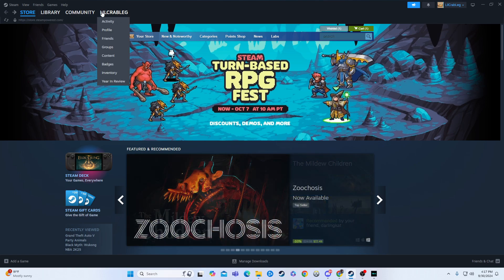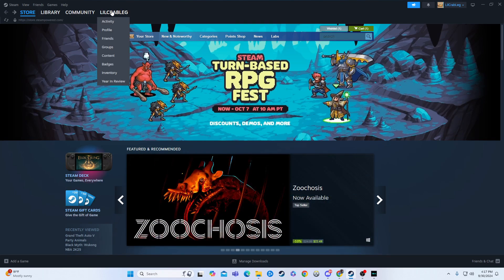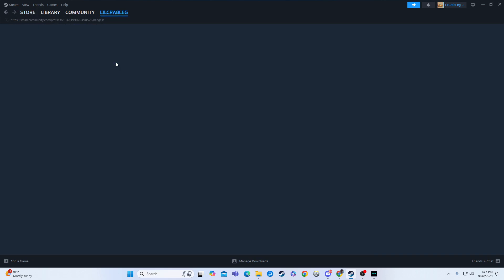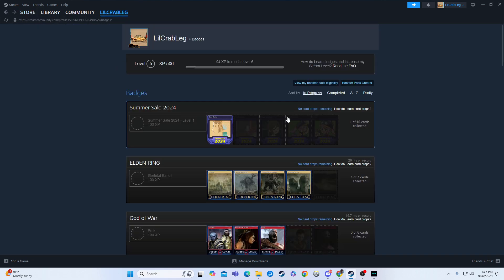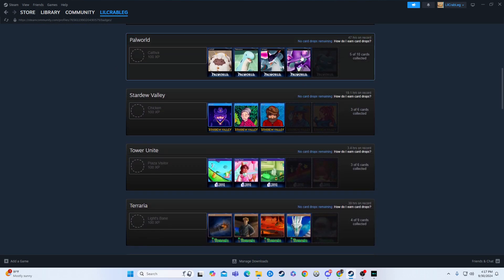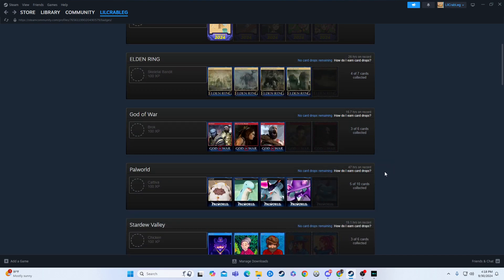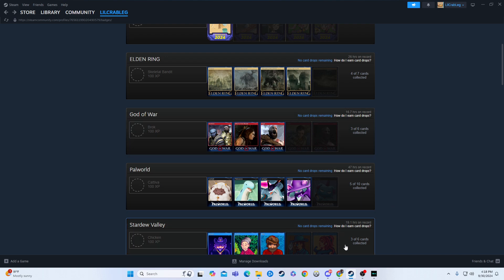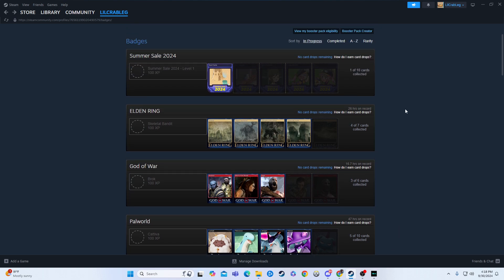How to Craft Badge on Steam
Learn how to craft a badge on Steam in this easy tutorial. Crafting badges on Steam can help you level up your profile and unlock cool rewards.